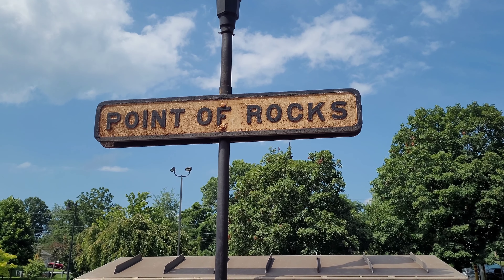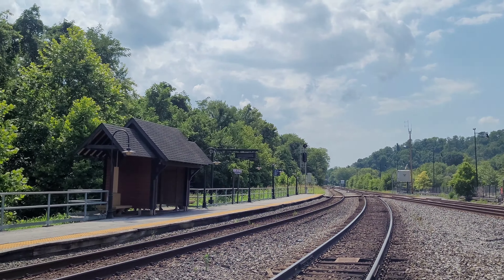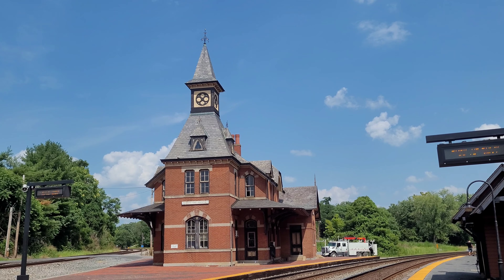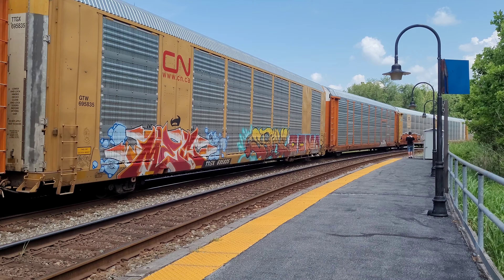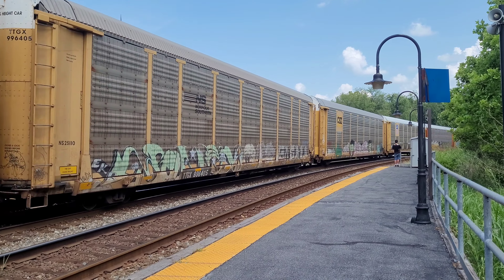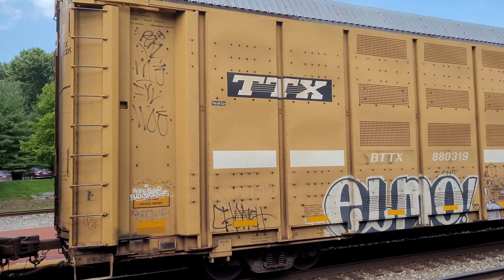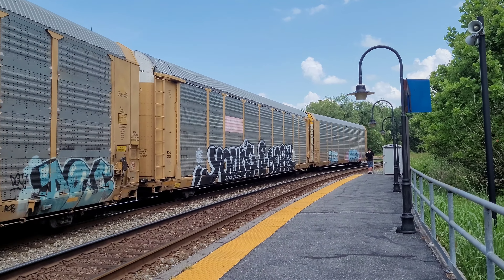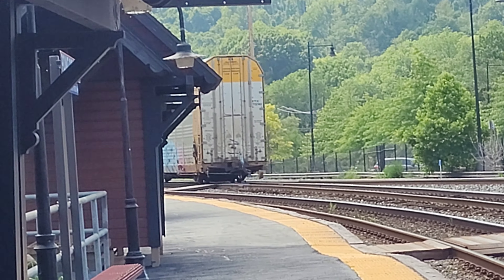CSX Q217 heads west to Louisville, Kentucky with a CNW and FEC autorack (4k UHD)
Well, back to Point of Rocks I go. On this day, I went back to Point of Rocks because there was something pretty interesting coming (which I will not spoil yet). While I only went for one specific train, I caught way more than just 1 on the day. Here's one of them: CSX Q217, which had a decently friendly crew, as well as two fallen flags on it. I didn't recognize it until after watching the footage, but somewhere in the middle, you can clearly see that one of the autoracks reads "Chicago and Northwestern." The other one: FEC (Florida East Coast), is the one I noticed. I'm not sure how exactly rare these are, but I know that neither are common, so I'll take it. This empty autorack train, heading from Philadelphia, Pennsylvania to Louisville, Kentucky, passed by the Point of Rocks Station in Point of Rocks, Maryland. July 16, 2021, 3:20 pm.
Engines: CSX 3031, a GE ES44AH, CSX 5302, a GE ES40DC, and CSX 7227, a GE CM44AH